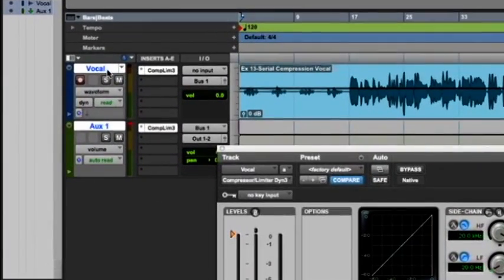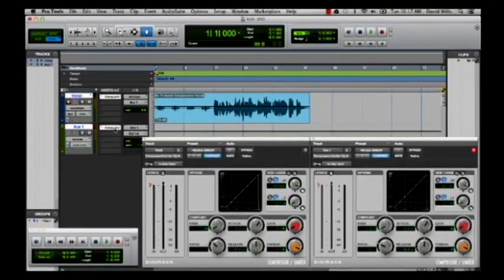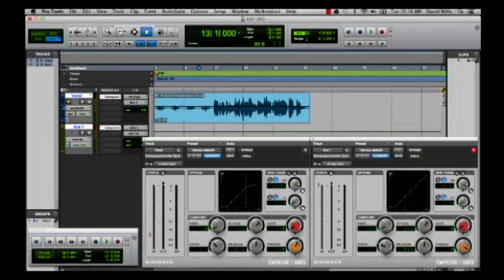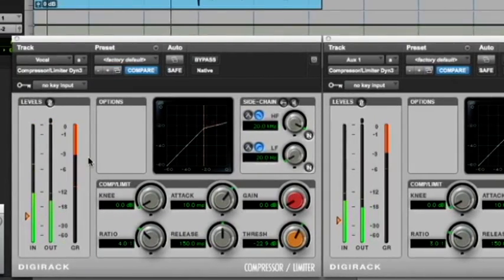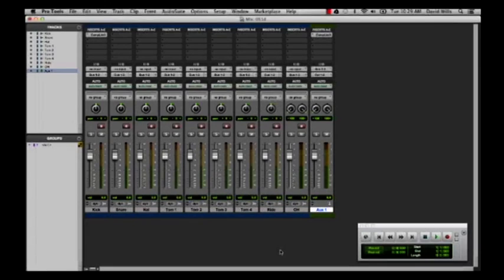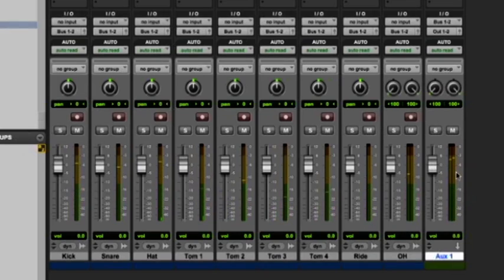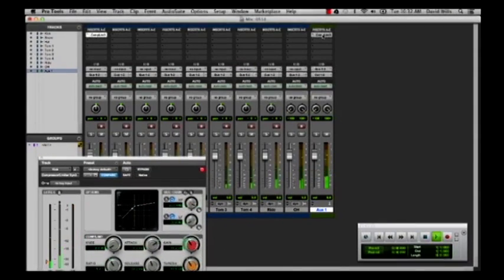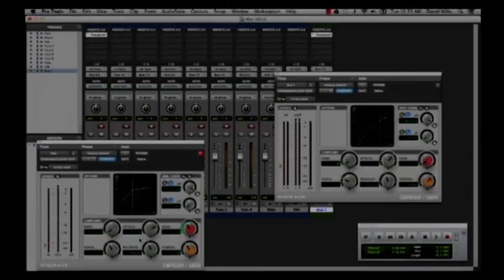Serial Compression: Two Compressors for Vocal and Drum Control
Use compressors in series to manage different parts of a track’s dynamics.

TIMESTAMPS
0:00 Understanding Serial Compression Techniques
0:47 Routing Signals for Serial Processing
5:02 Applying Serial Compression to Subgroups
8:33 Exploring Routing Options

David routes a vocal through two compressors so the first handles large level differences and the second applies gentler overall control. Pro Tools and Logic examples explain the signal path. A drum demonstration then combines individual kick compression with compression on a stereo drum subgroup.

David Wills

COMPRESSORS
Makeup Gain
Knees
Limiters

ROUTING
The Main Channel Types
Single Channel
Subgroups
Master Channels
Sidechains
Example: Dance Music Pad
Example: Ducking Vocal Announcement
Example: De Essing
Parallel Processing
Serial Processing

Vintage Compressors
Optical
FET
Tube
VCA
Multiband Compressors

Kick Drum
Snare Drum
Bass Guitar
Electric Guitar
Acoustic Guitar
Acoustic Piano

BONUS MATERIAL
Understanding Presets
Bonus Trick!